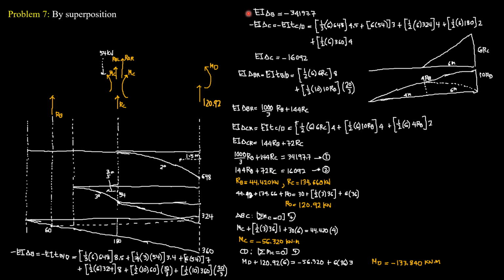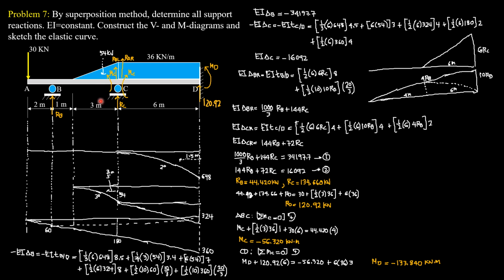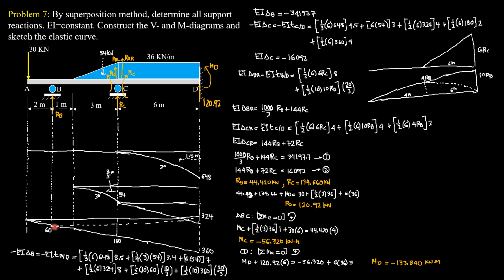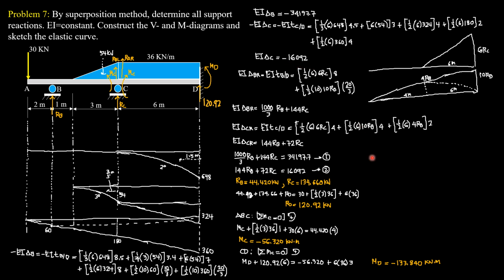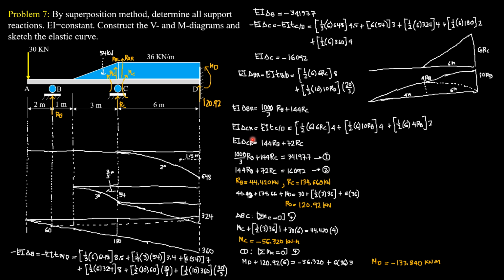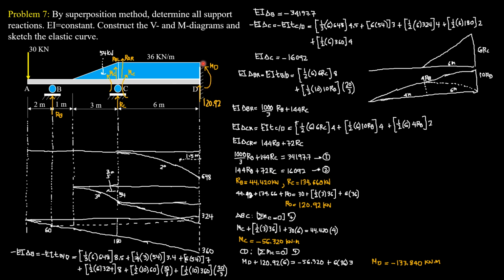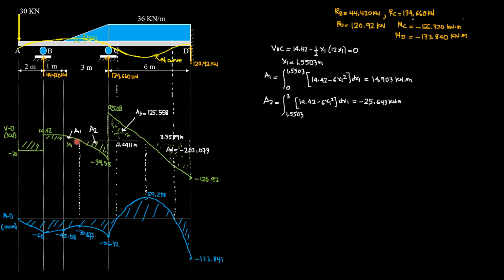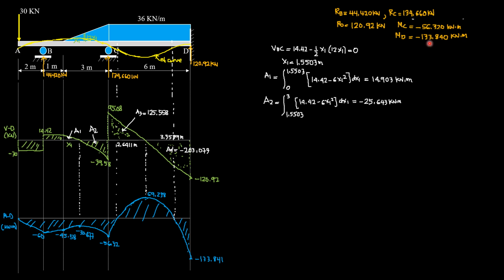STRUCTURAL ANALYSIS 7.2 on INDETERMINATE BEAMS by SUPERPOSITION METHOD